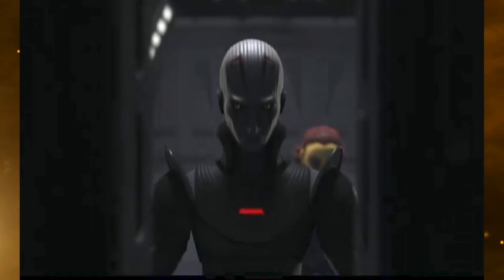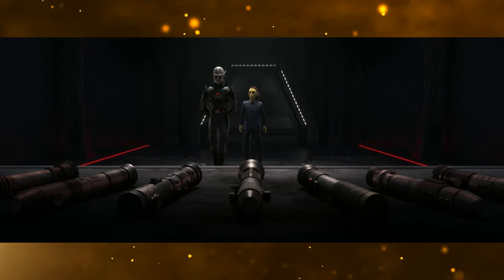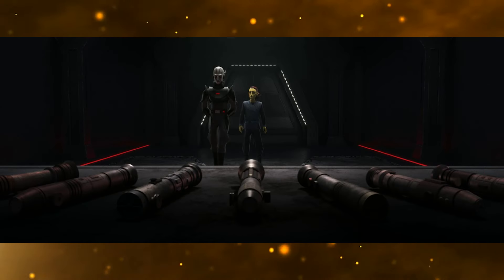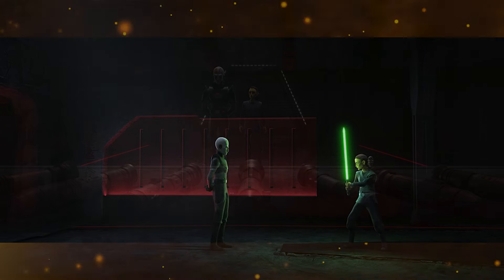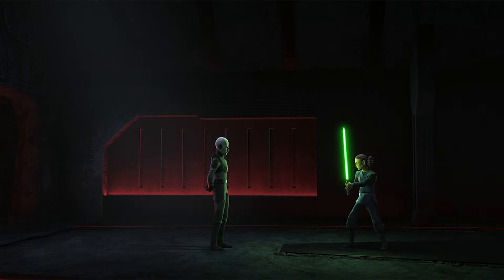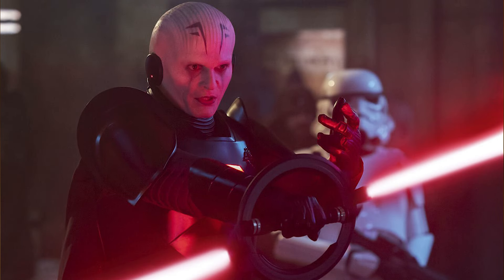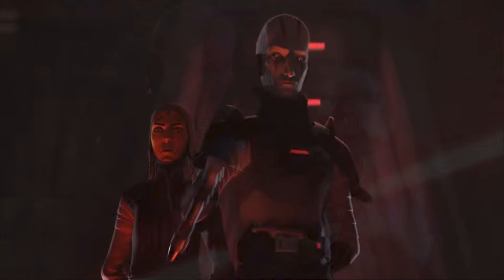Everything You Need to Know About the Grand Inquisitor Before Tales of the Empire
In only a few days, the Grand Inquisitor will return to Star Wars animation in the new Tales of the Empire series, a collection of six short episodes set during the reign of the Empire. The character was first introduced in the animated Star Wars Rebels series, and has since appeared in many comics as well as made the jump to live action in the Obi-Wan Kenobi series. For those who aren’t familiar with the character, here’s everything you need to know about the character going into Tales of the Empire this weekend.

Welcome to the Geekdome, a channel where a passion for entertainment and lore fuels us. Here we cover everything entertainment related, including movies, comics, videogames, television, and sports.